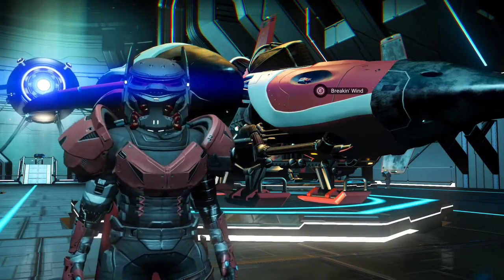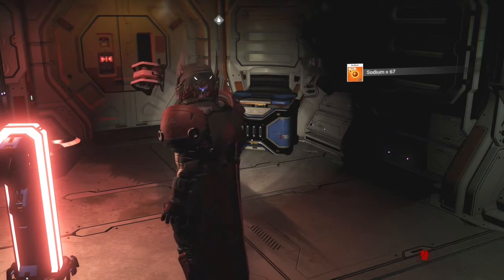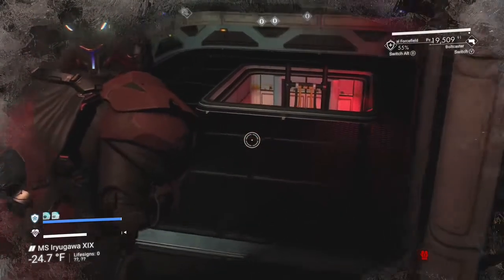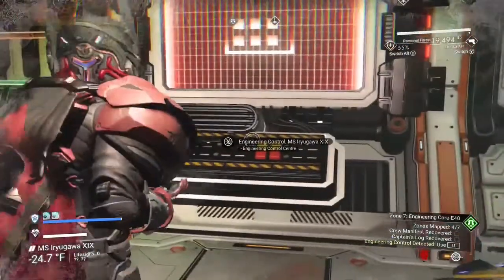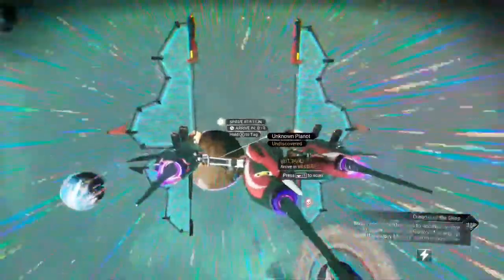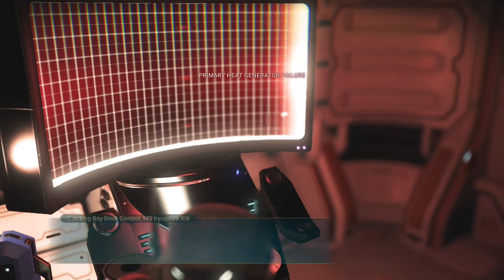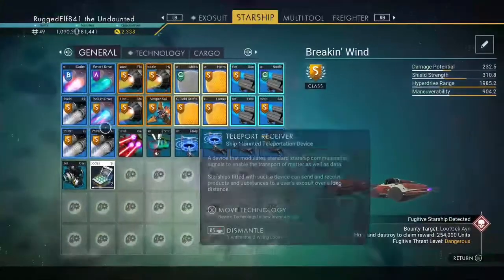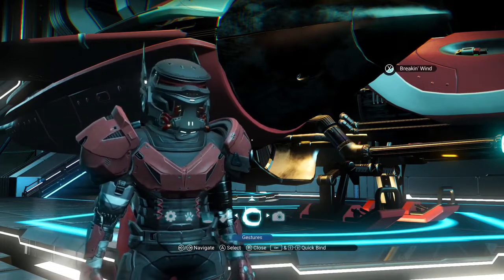Derelict Freighter S-Class Freighter Upgrades (Euclid) - NMS - Rugged Elf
Found another system that has S-class upgrades from a derelict freighter. I will show you how you can go through the freighter as many times as you would like to get all your upgrades.